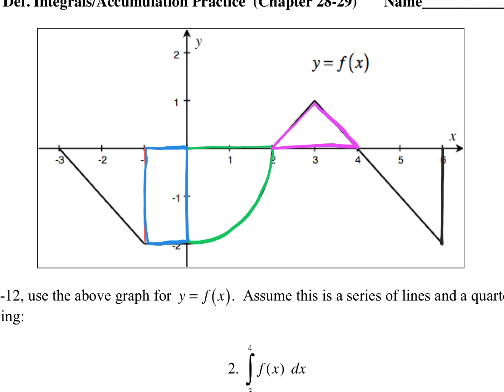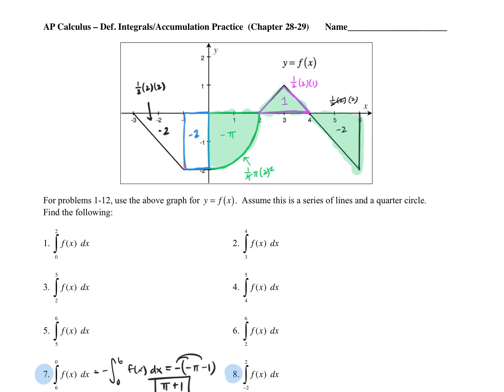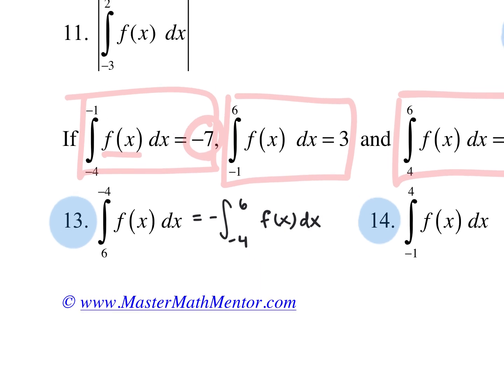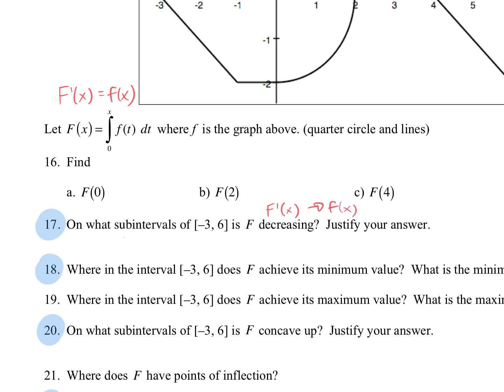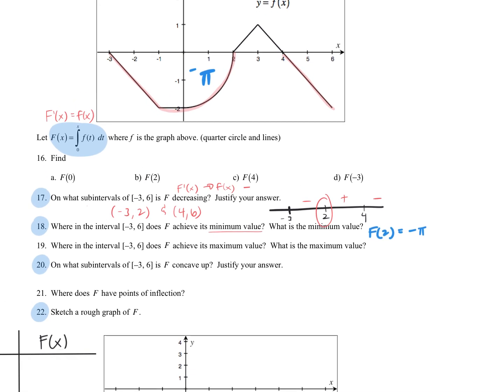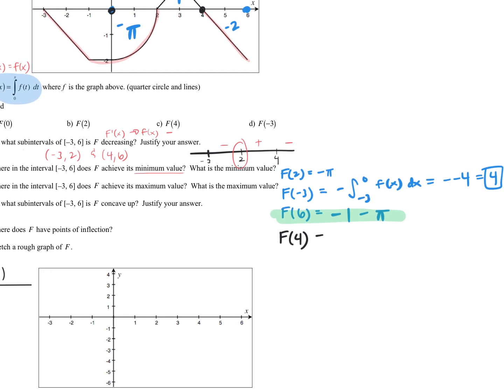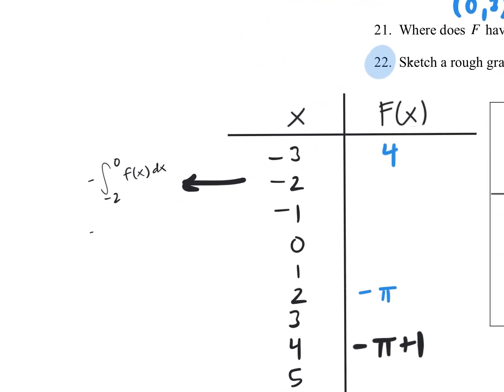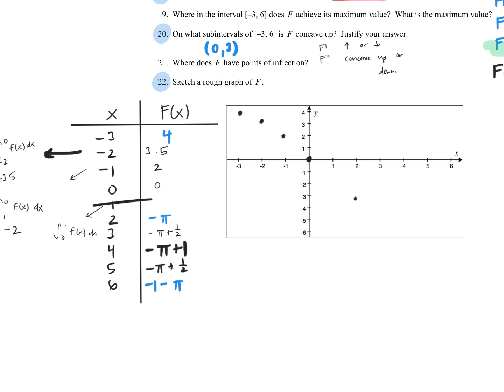AccumulatingFunctionsPracticeMMM video help